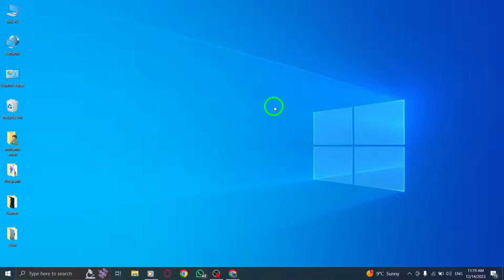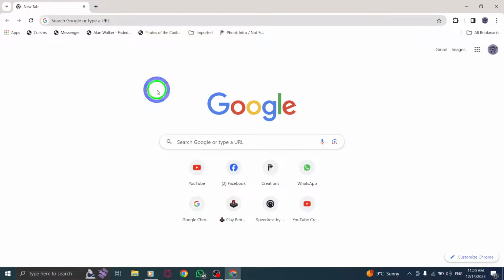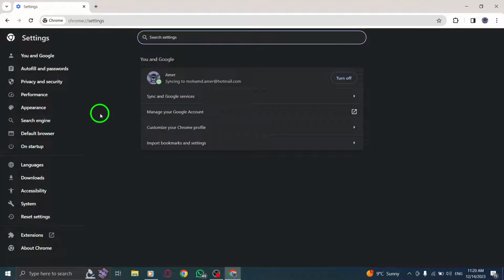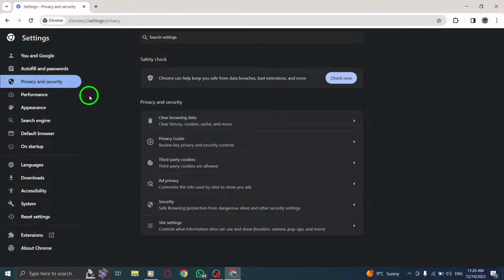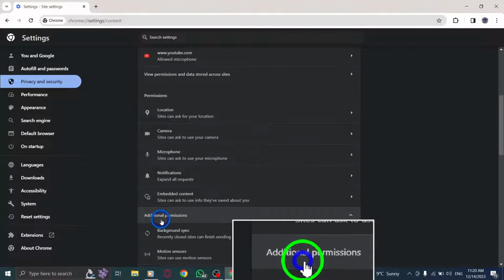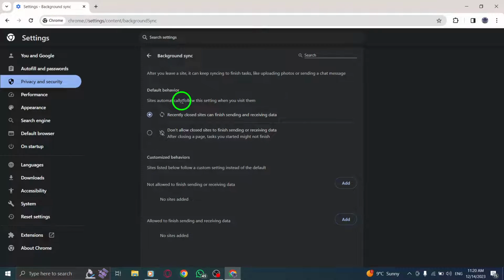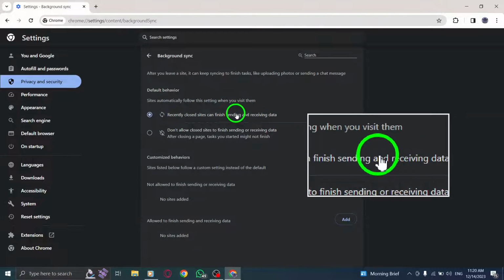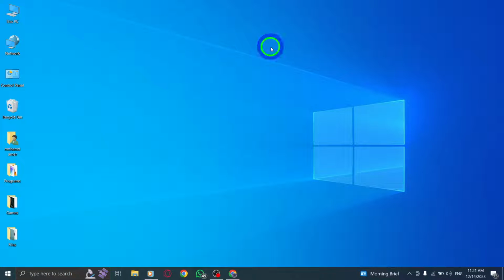How to Allow Background Sync Permission in Chrome on PC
Learn how to allow background sync permission in Chrome on your PC with this step-by-step tutorial.

1. Open Chrome.
2. At the top right, click more.
3. Select Settings.
4. Go to Privacy and security.
5. Click Site settings.
6. Click on Additional permissions.
7. Open Background sync.
8. Click on Recently closed sites can finish sending and receiving data.

Enjoy a seamless browsing experience with background sync. Watch now.